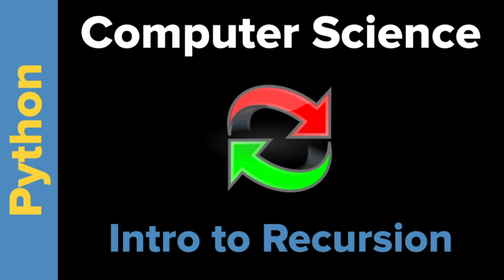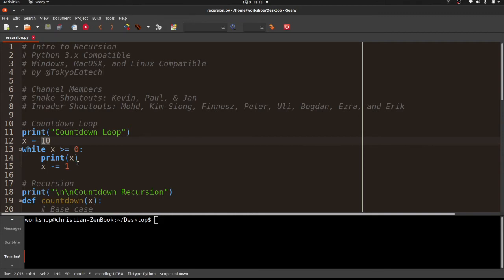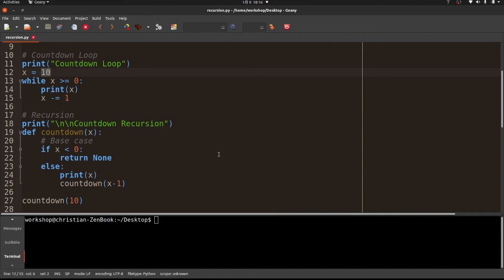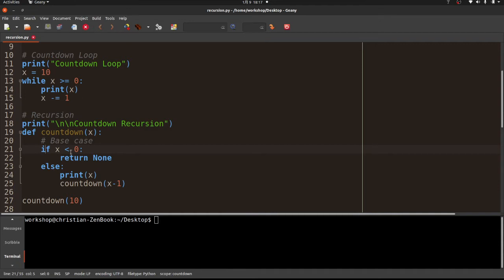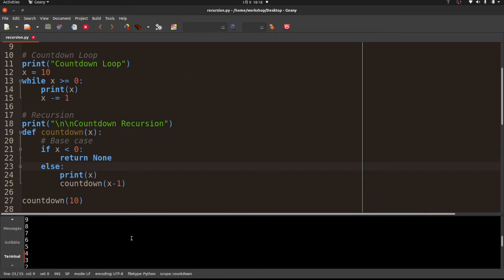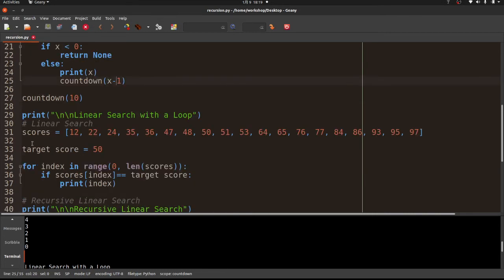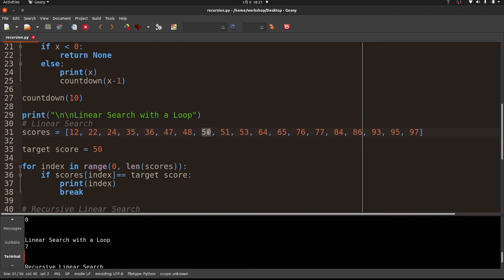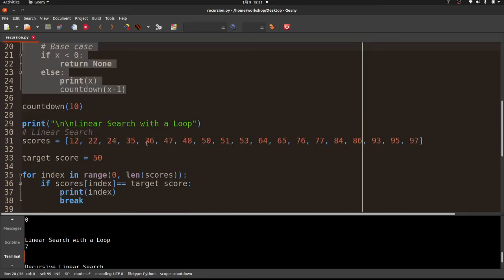Computer Science: Intro to Recursion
Here is a quick and simple introduction to the concept of recursion in computer science and computer programming using two examples: a simple countdown, and a simple linear search.